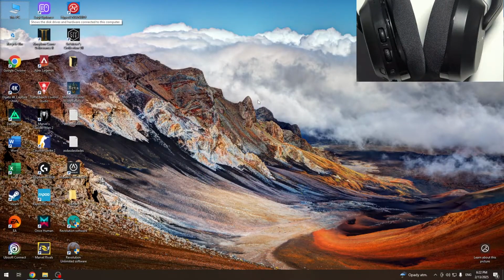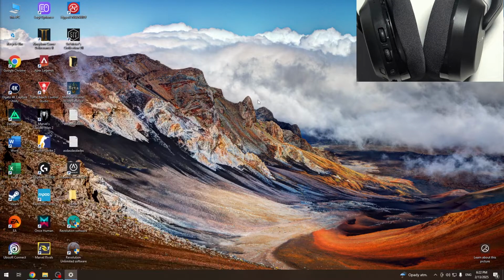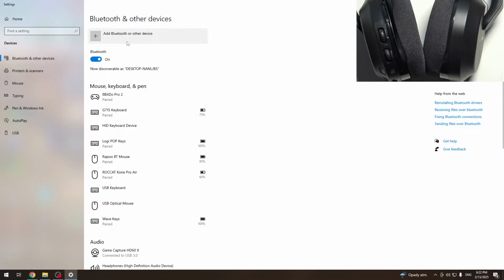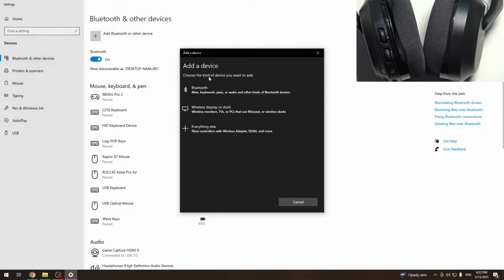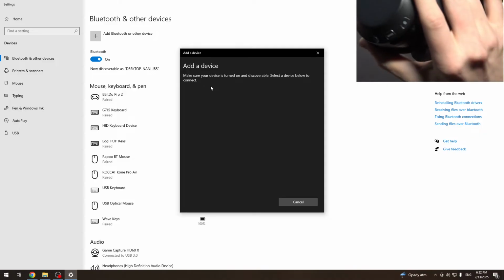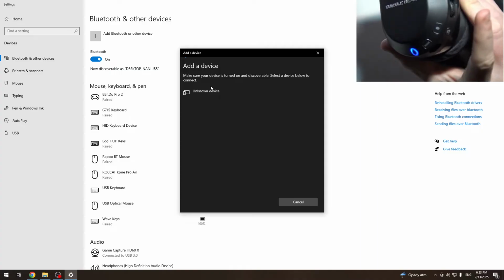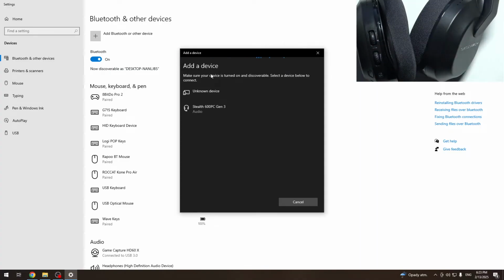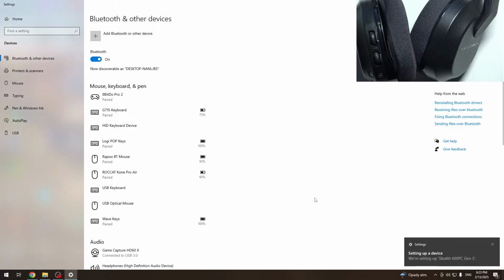How to Pair TURTLE BEACH STEALTH 600 GEN3 With PC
In this guide, we’ll walk you through the steps to pair your TURTLE BEACH STEALTH 600 GEN3 headset with a PC. Connecting your headset to your computer allows you to enjoy high-quality audio and seamless communication while gaming or working. Follow these simple steps to pair your headset and get started right away.

How to connect TURTLE BEACH STEALTH 600 GEN3 with PC?
How to Pair TURTLE BEACH STEALTH 600 GEN3 to your PC?
How to link TURTLE BEACH STEALTH 600 GEN3 with PC?